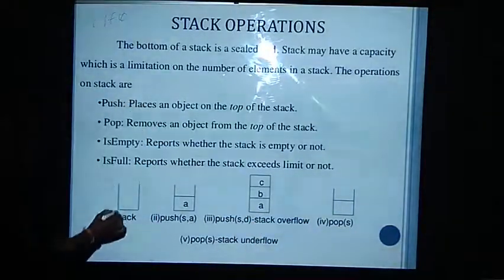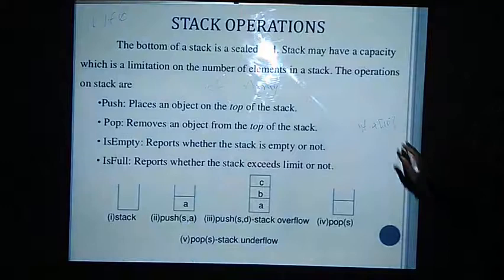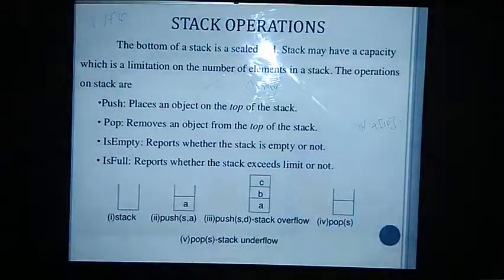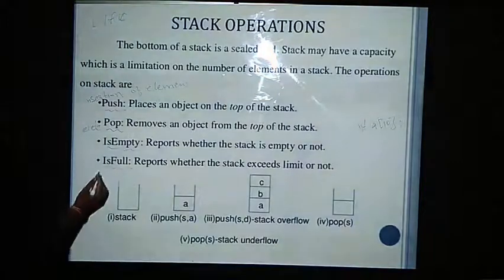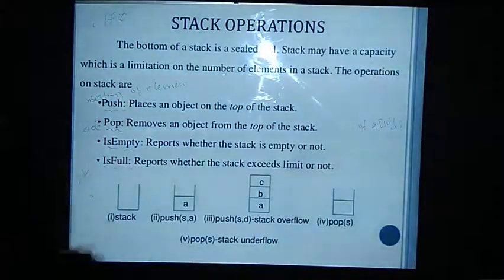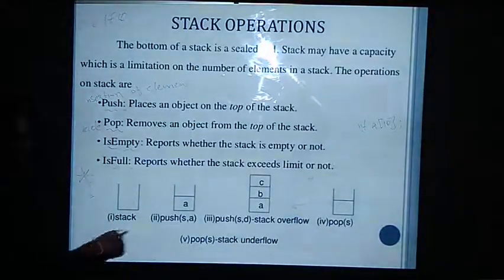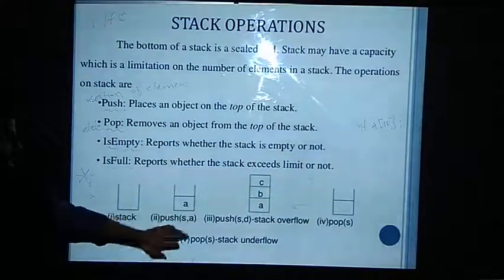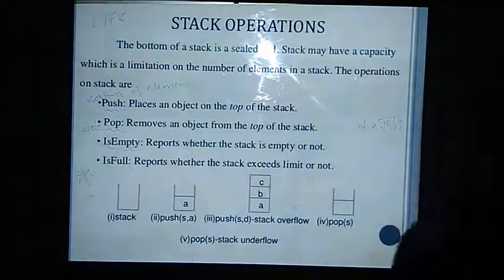ADT operations on stack mpcs sem3